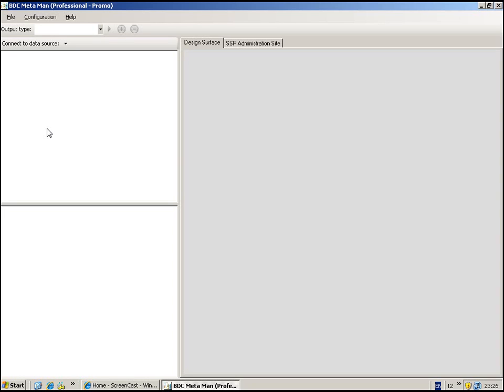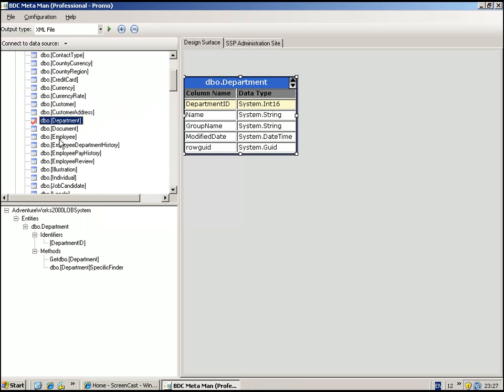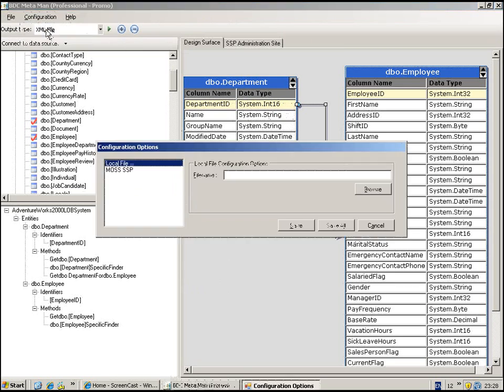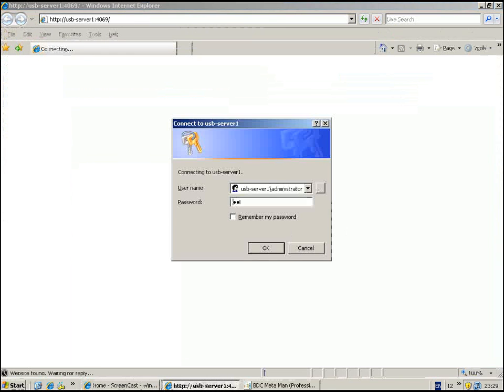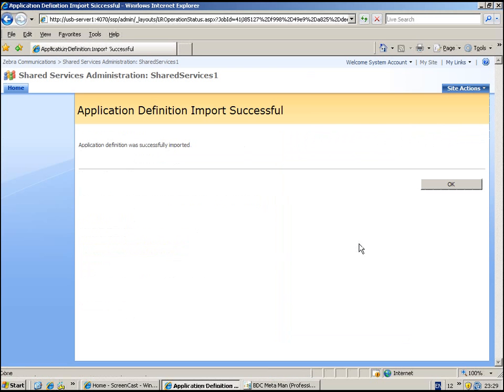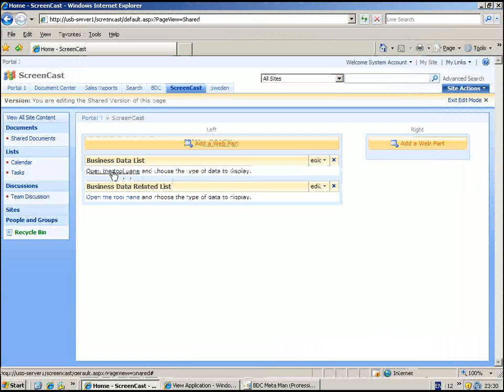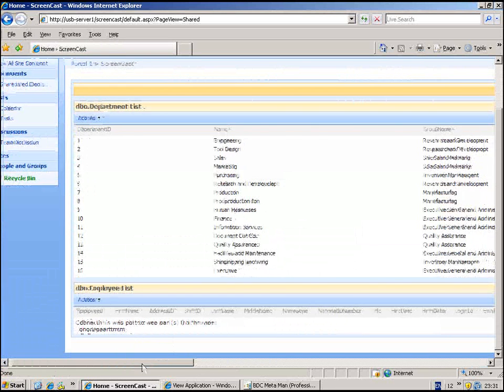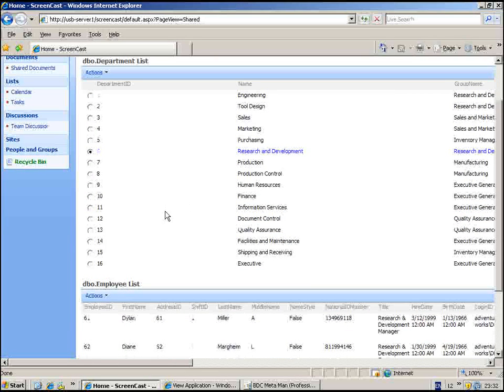BDC Meta Man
Configure the Business Data Catalog in minutes with BDC Meta Man